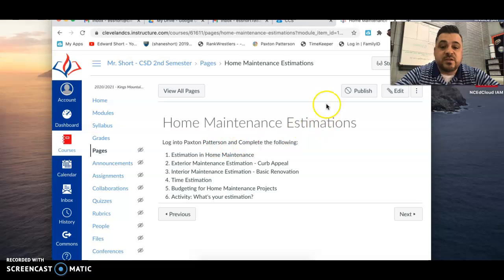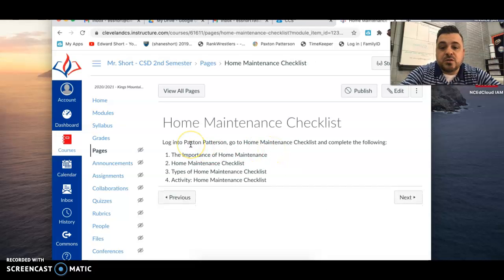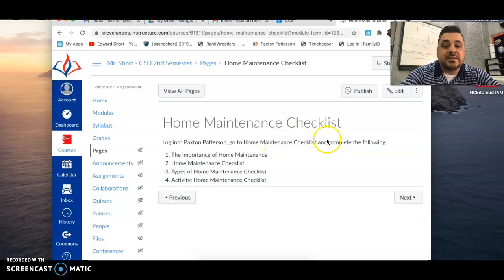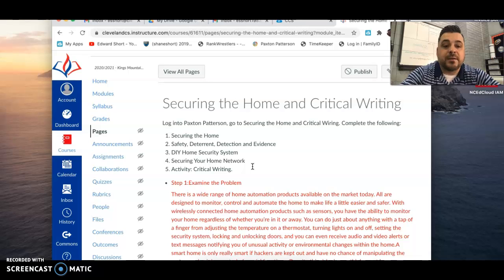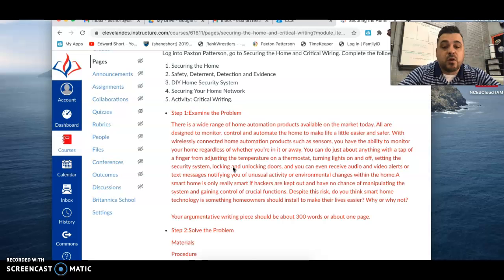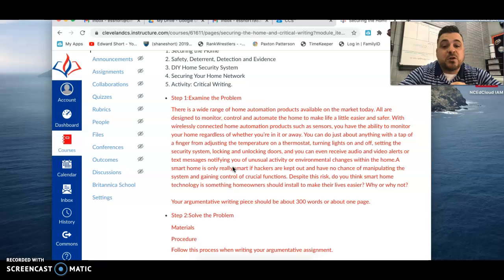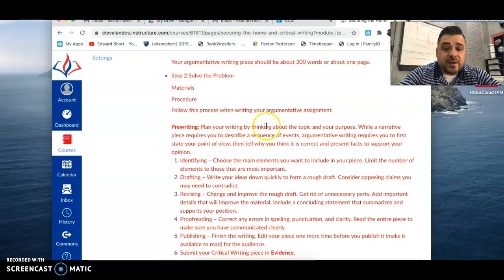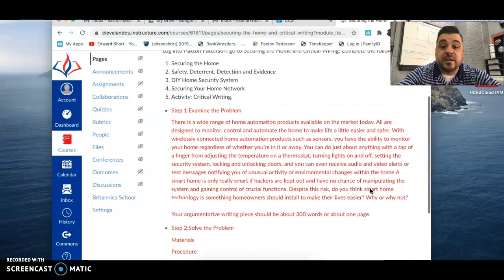April 12: Paxton Patterson